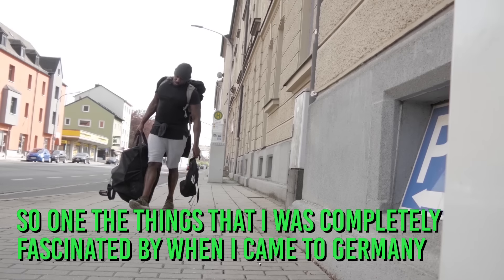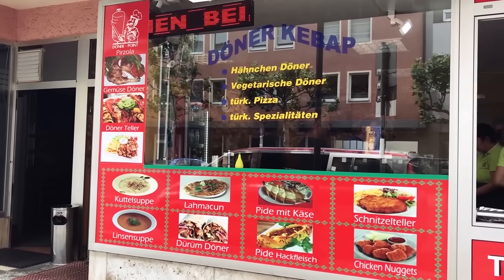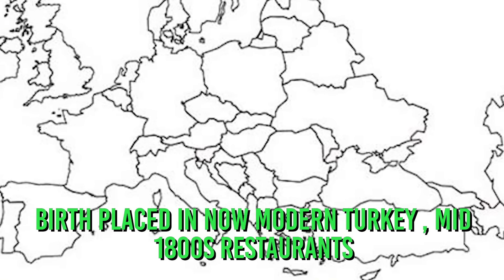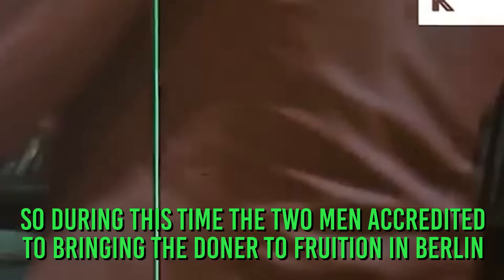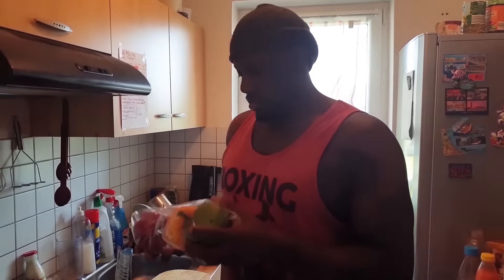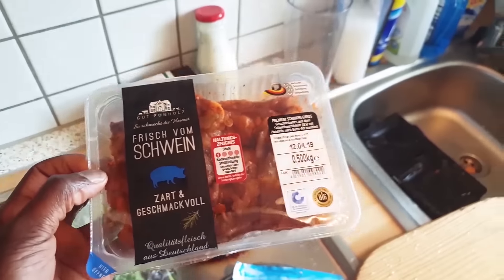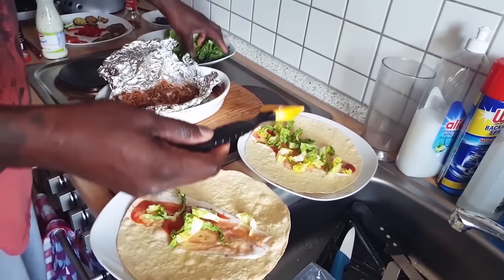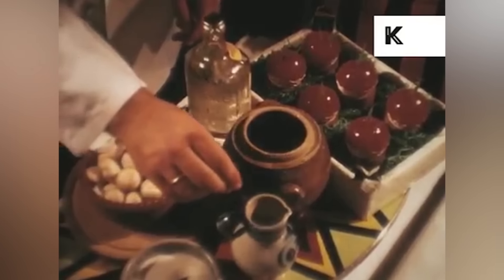How the Turkish DONER KEBAB became the most popular street food in GERMANY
//Description
Coming Soon…

// New around here? Find out more…

Shop the Soldier of Life Collection:
Coming Soon…

Join the Mailing List Coming Soon…
Join the Soldier of Lifestyle Community: Coming Soon…
My favorite books: Coming Soon…
My equipment for Youtube, blogging, and podcsting: Coming Soon…
Translate my videos to your Language: Coming Soon… ___

Coming Soon…

Hey Im Kris, A United States military Veteran turned Digital Nomad currently living in Germany.

Soldier of Life is my blog about my World travelled experiences becoming a social media influencer, filmmaker, fitness enthusiast, all while living in Germany .